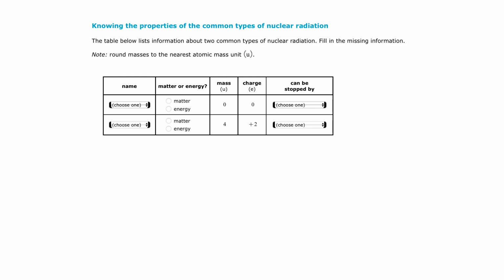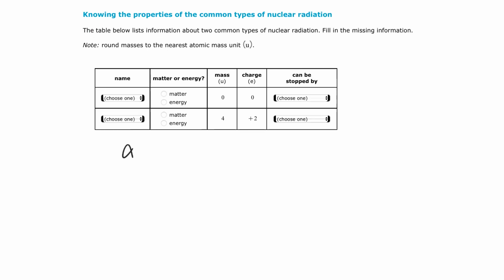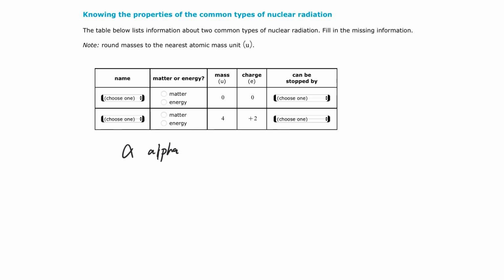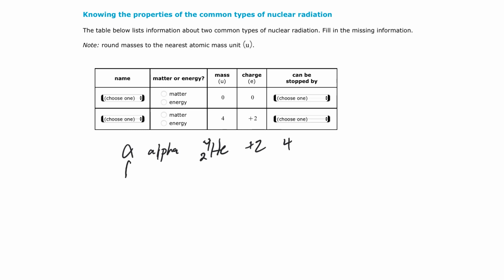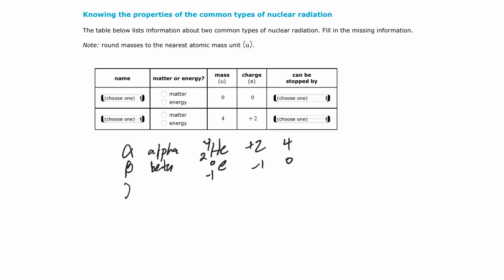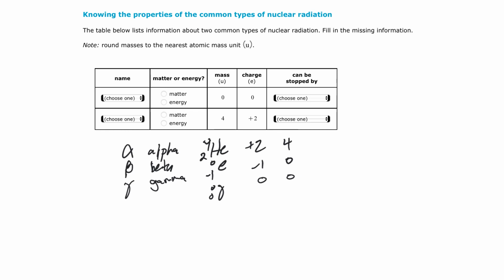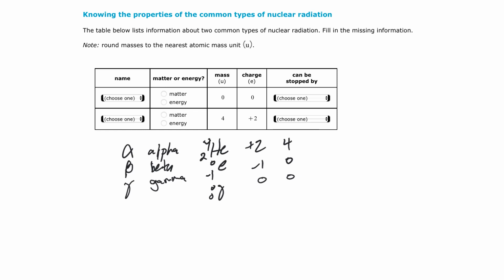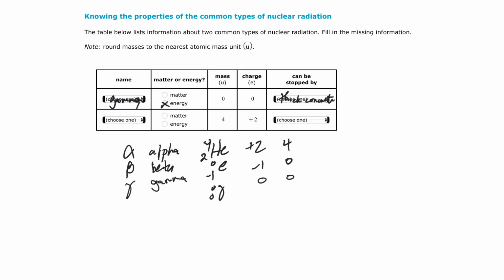Aleks Knowing the properties of the common types of nuclear radiation